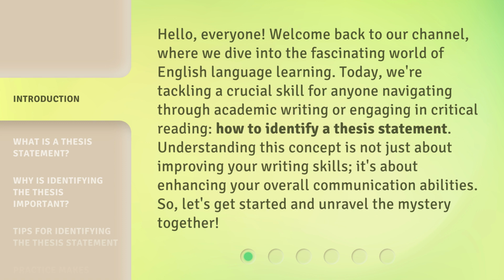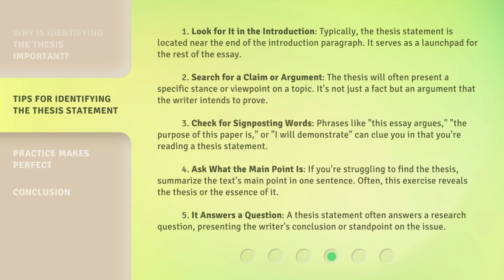Unlocking Academic Writing: How to Identify a Thesis Statement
Mastering Academic Writing: Unveiling Thesis Statements • Learn the secrets to identifying and crafting powerful thesis statements in your academic writing. Unlock the key to a successful essay or paper with these expert tips and tricks.

00:00 • Introduction - Unlocking Academic Writing: How to Identify a Thesis Statement
00:41 • What is a Thesis Statement?
01:09 • Why is Identifying the Thesis Important?
01:45 • Tips for Identifying the Thesis Statement
02:49 • Practice Makes Perfect